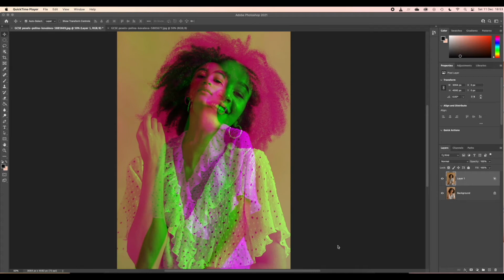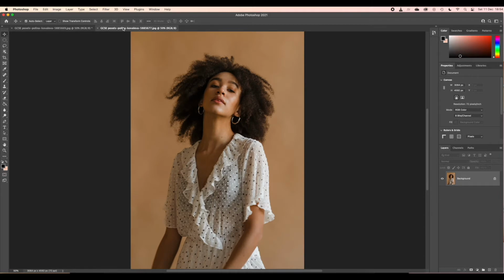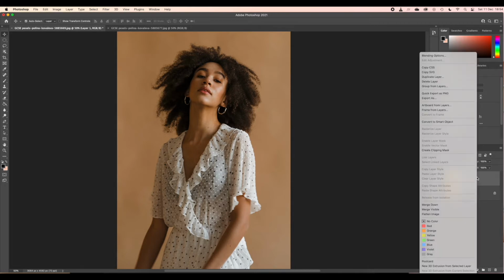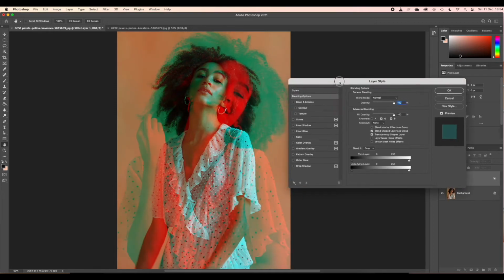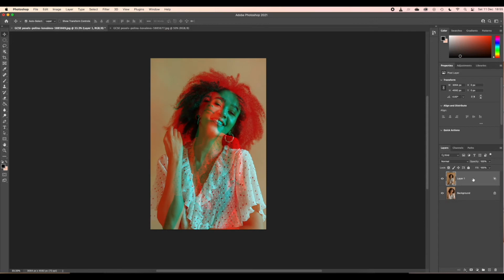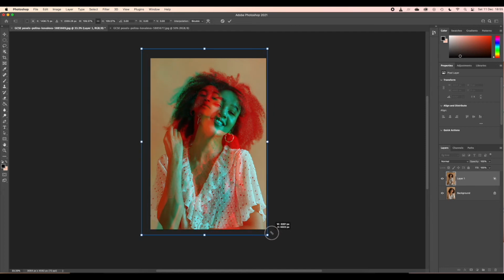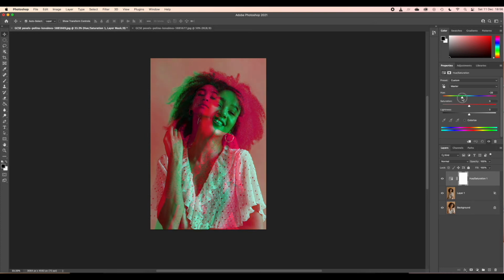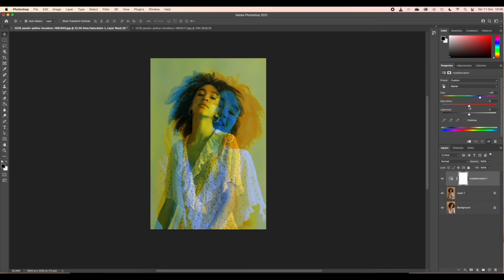Double Exposure by blending Colour Channels - Photoshop Tutorial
Welcome to todays tutorial. In todays tutorial we will be looking at creating a multiple exposure blening effect using the blending colour channels effect. I hope you find this tutorial useful and you are able to use this text effect to create your own creatives images.

These tutorials are aimed at helping people starting out in photoshop, so I try to make them as user friendly as possible. They are designed for the beginner.

To ensure consisistency, please make your photoshop version look the same as mine. To do this:
- reset the essentials workspace
- reset all tools